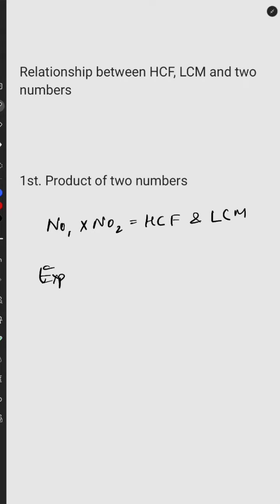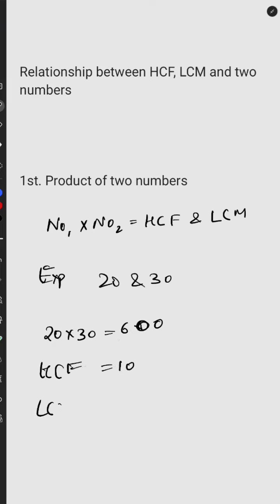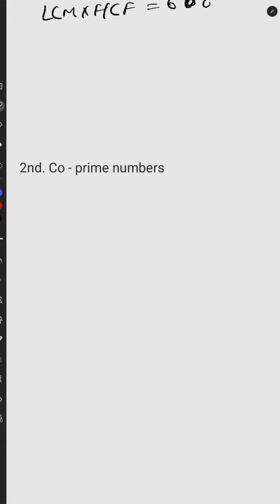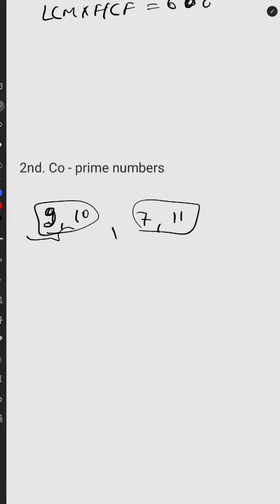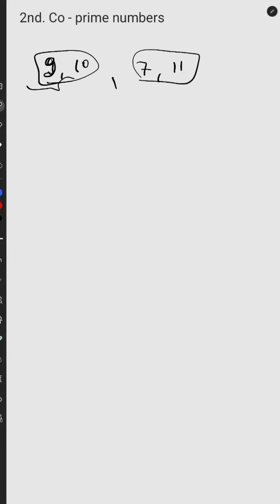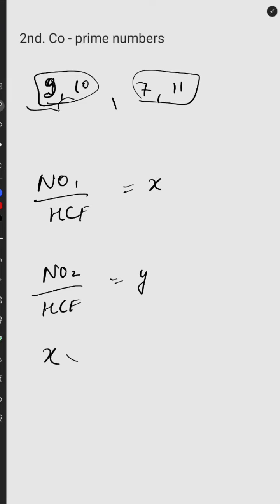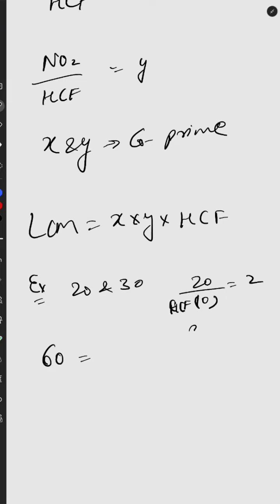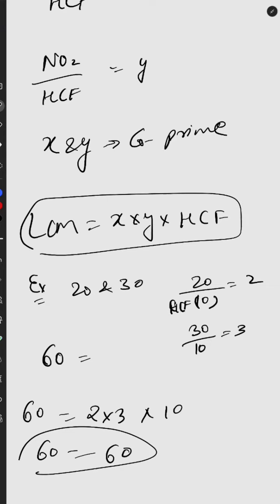HCF × LCM = Product of Two Numbers | Must-Know GRE Quant Shortcut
There’s a powerful relationship between HCF, LCM, and two numbers:
👉 HCF × LCM = Product of the Numbers.
In this video, I explain the concept, proof, and examples so you can apply it instantly in exams.
📌 Very important for GRE, GMAT, CAT, SSC, Banking, SAT and other aptitude-based tests.
Master this shortcut to save time in competitive exams!